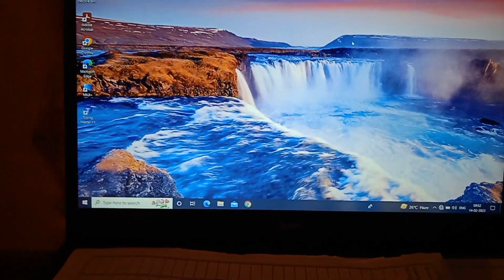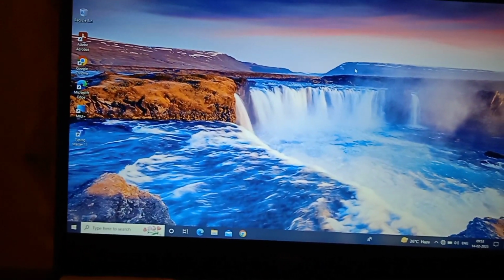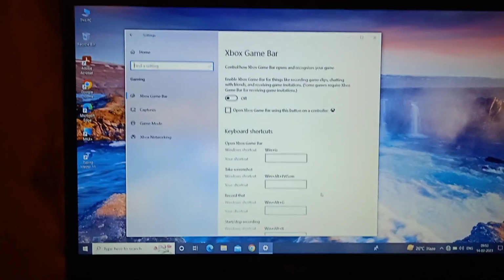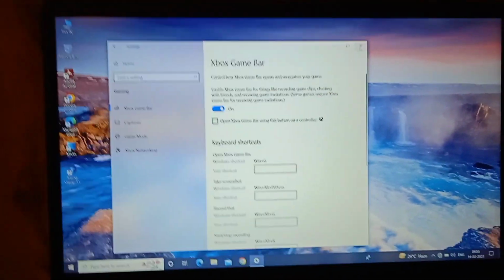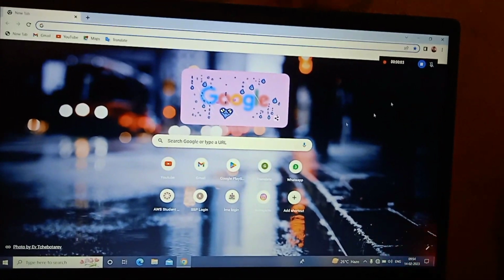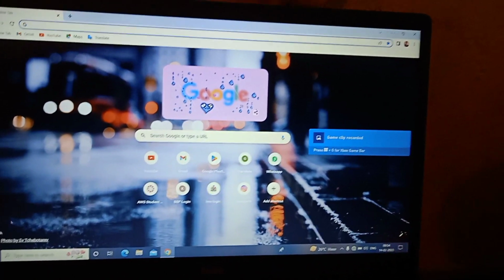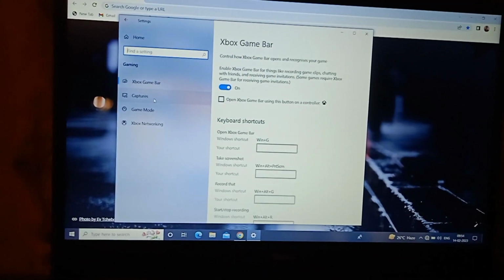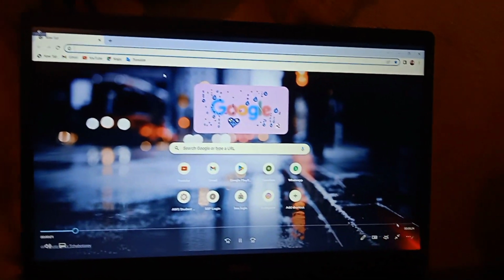HOW TO RECORD SCREEN ON WINDOWS 10/11 WITHOUT INSTALLING SOFTWARES | TECHNOLOGY UPDATES | BDVT TECH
shortcut for record : Windows +ALT +R